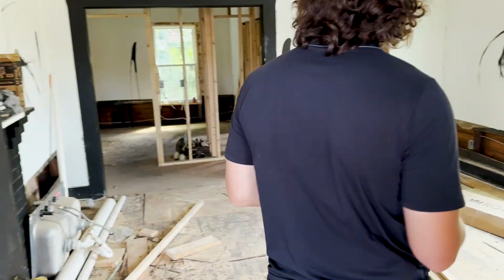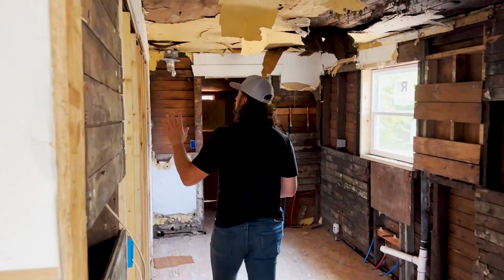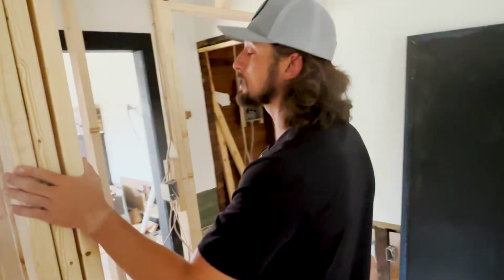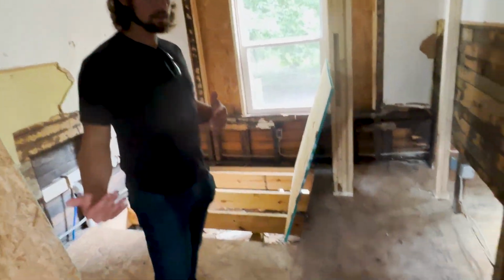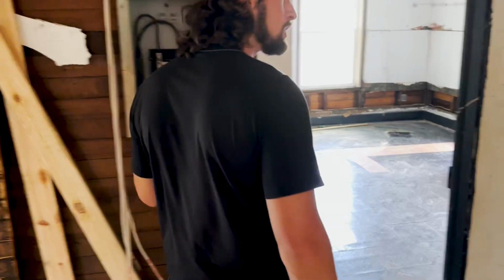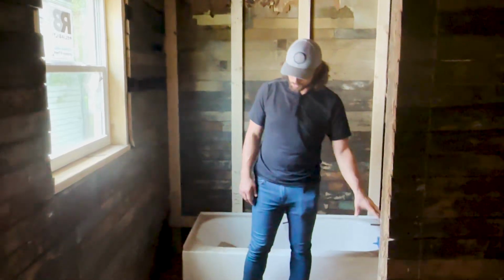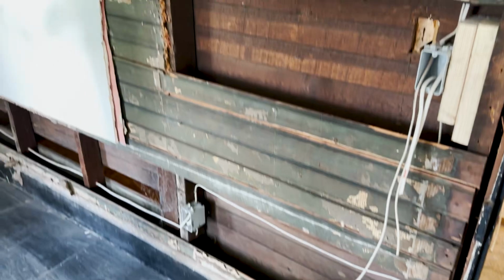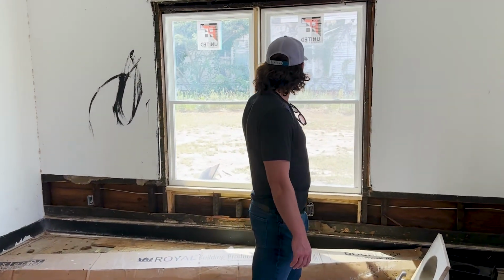$100,000 Section 8 Makeover: Transforming a Simple House into a 3-Bedroom RentalMasterpiece!